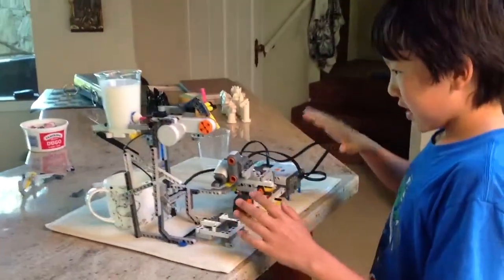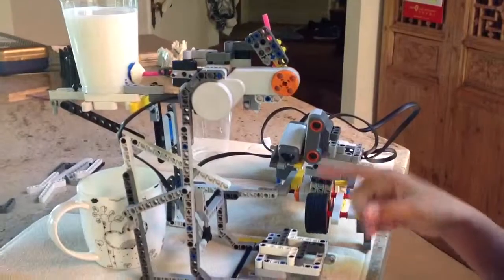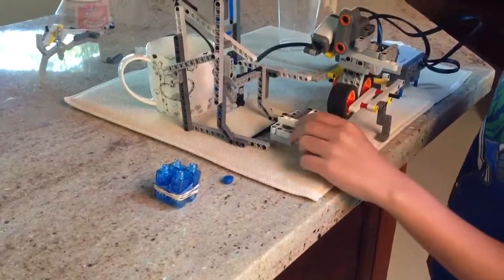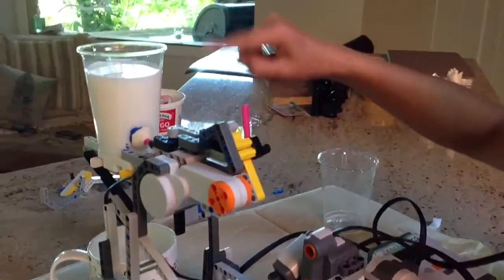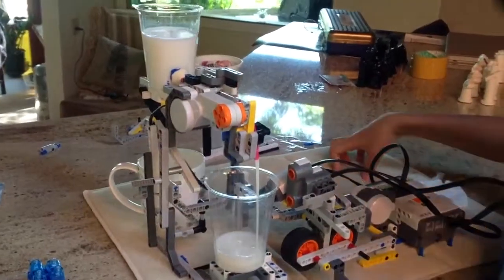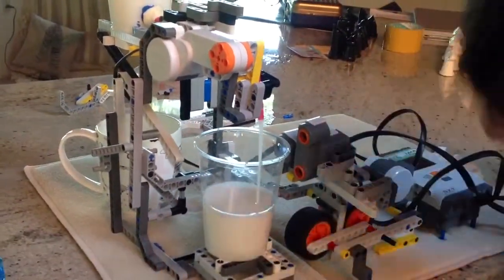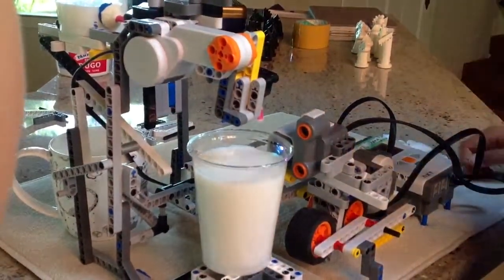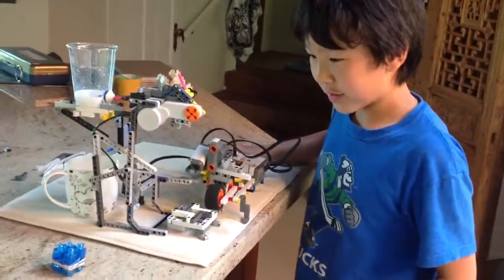Lego mindstorms milk dispenser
Dispenses milk. Sorry for the noise!